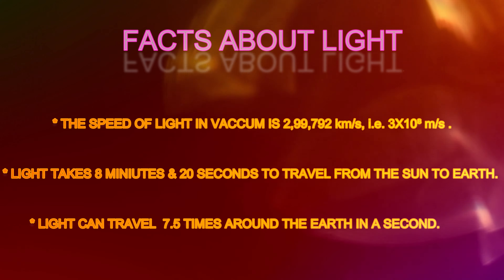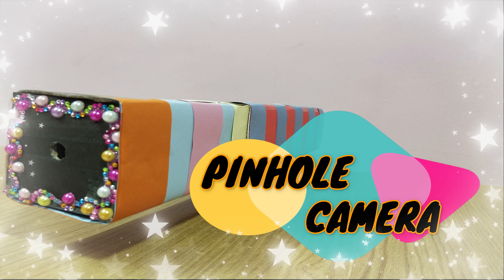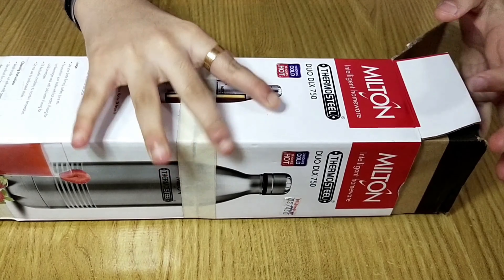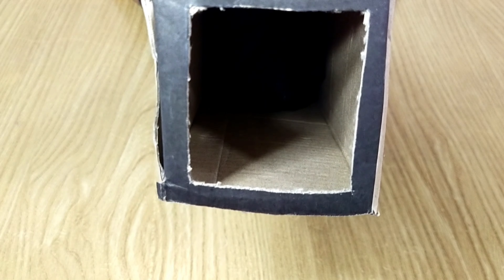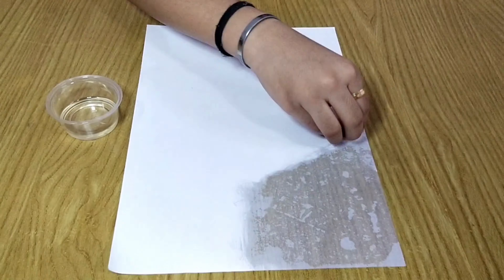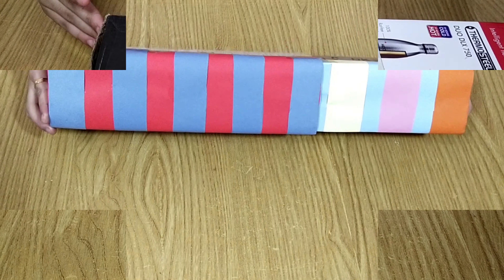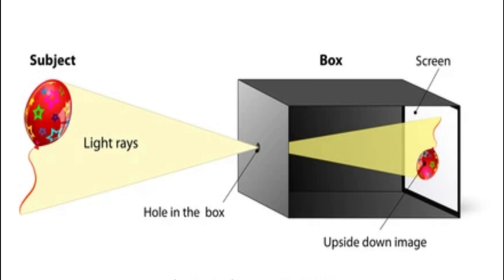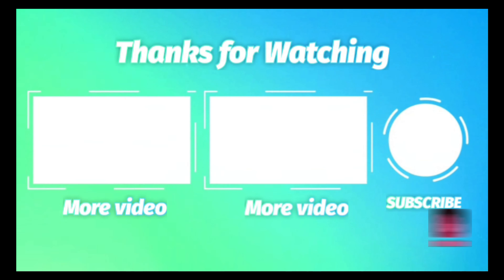PINHOLE CAMERA|| SCIENCE PROJECT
PINHOLE CAMERA: Easy to make at home.
The principle of pinhole camera is based on rectilinear propogation of light which means light travels in a straight line.